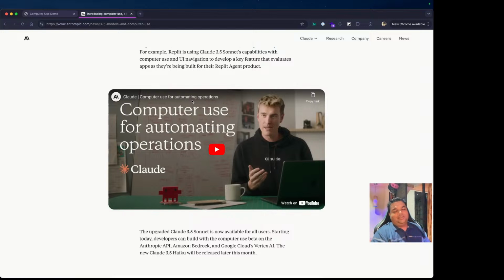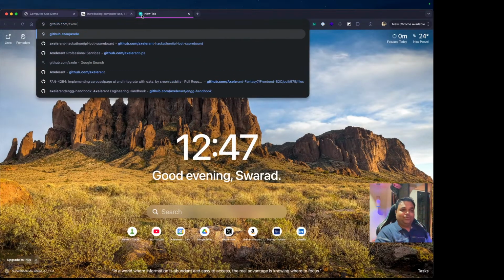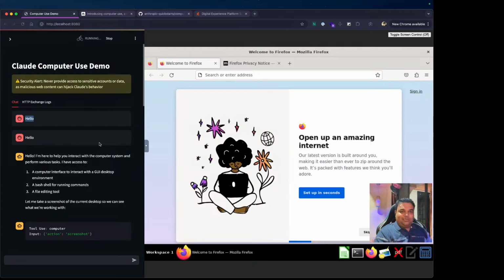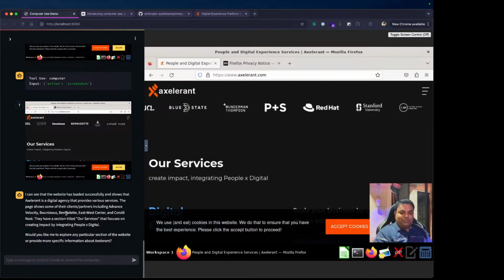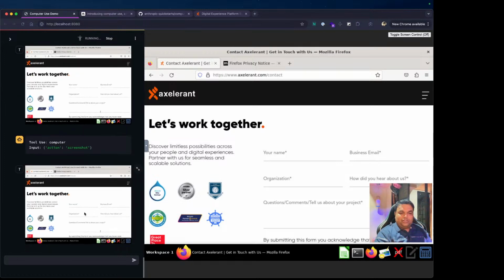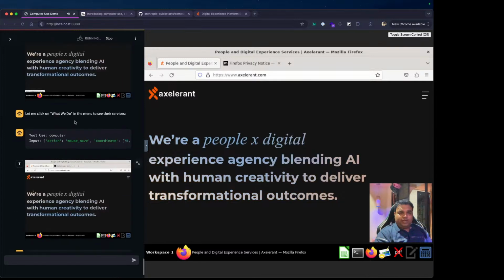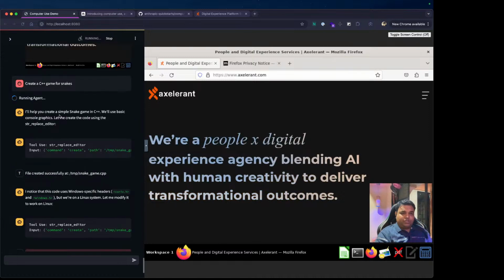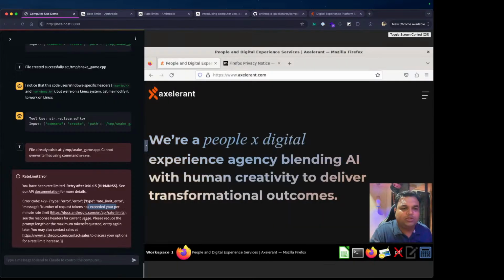Live Demo of Claude 3.5 Computer Use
Testing Claude 3.5: What Can Anthropic's Latest AI Actually Do?
In this video, I explore the capabilities of Claude 3.5, Anthropic's latest language model. Watch as I test its abilities in coding, analysis, creative writing, math, and more. I'll show you practical examples of how to use Claude effectively and share tips for getting the best results.

If you're interested in testing Claude's computer use capabilities, check out Anthropic's public beta API